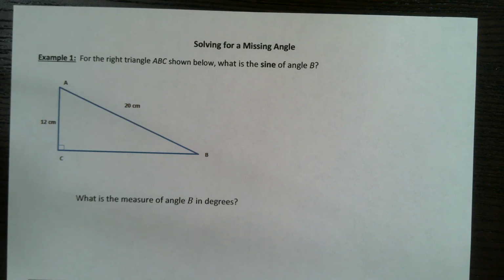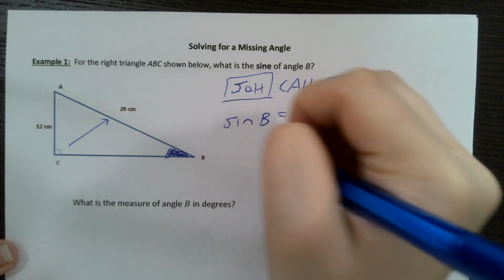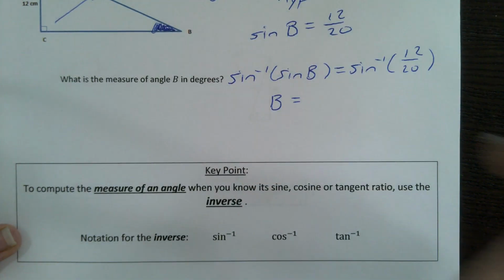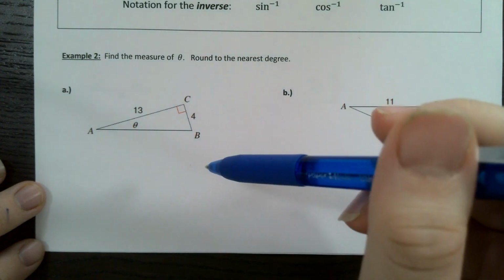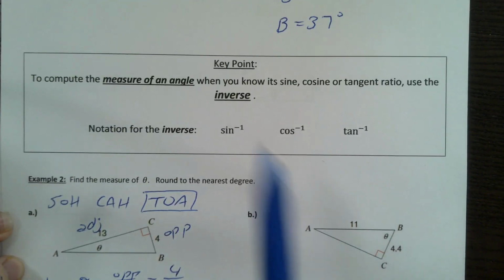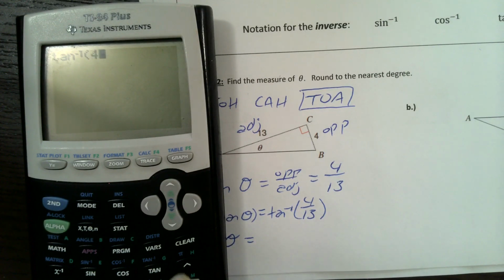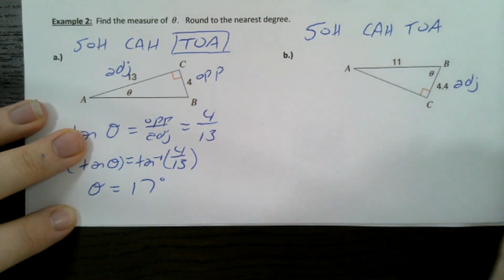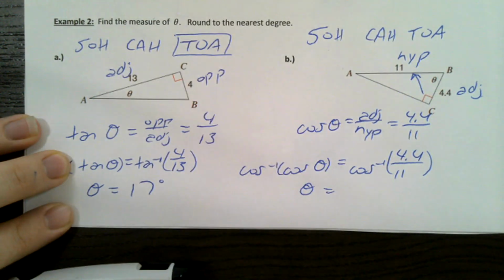10.29/11.2 Examples 1 and 2